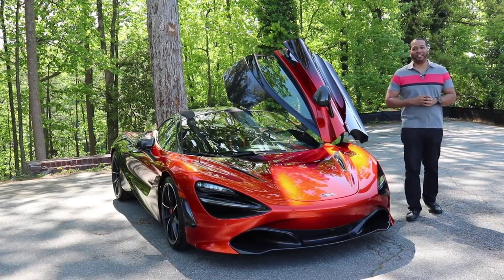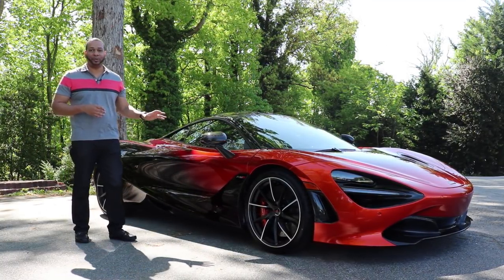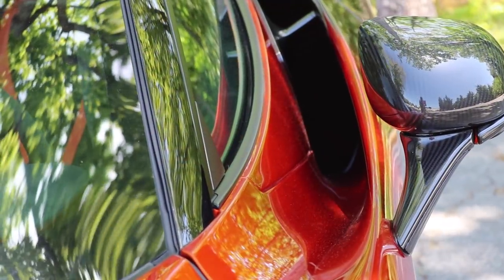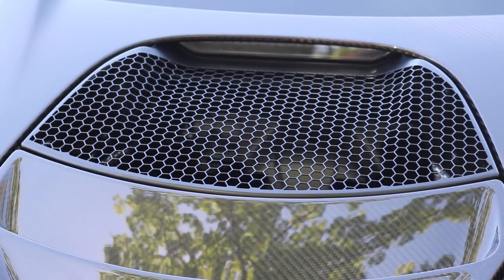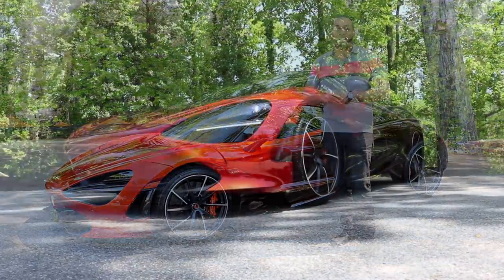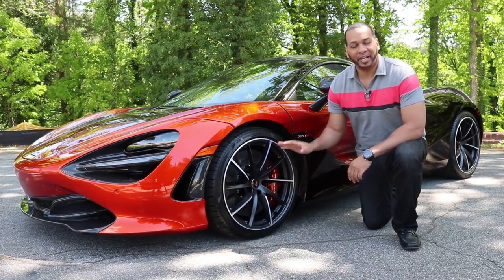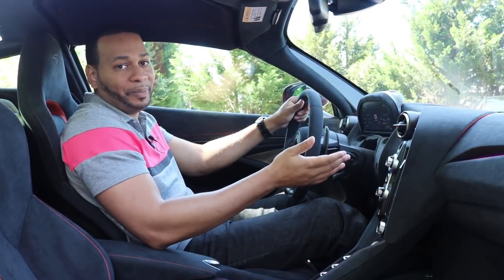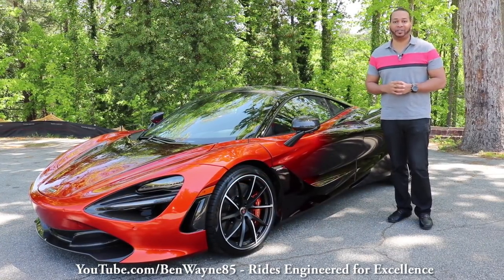McLaren 720S with an $80,000 Paint job!!!!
What's going on Car Family?!?!  Today let's check out the 2018 McLaren 720S!  Be sure to let me know your thoughts on the velocity spec finish in the comment section.

I would like to give a special thanks to Motorcars of Georgia (motorcarsofgeorgia.com) for allowing me to come out and film this exclusive vehicle.

If you're interested in this car or any other exotic please be sure to reach out to my buddy Grant.

Grant Van Brewer - Motorcars of Georgia